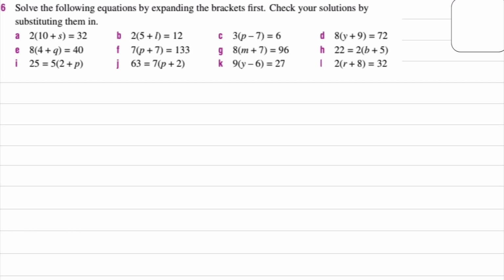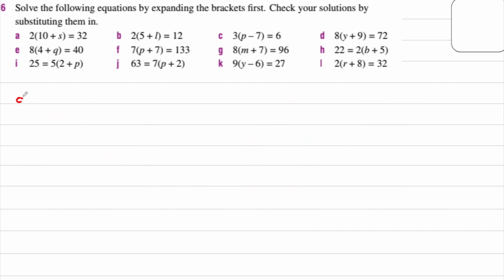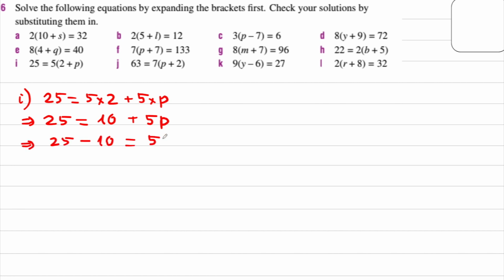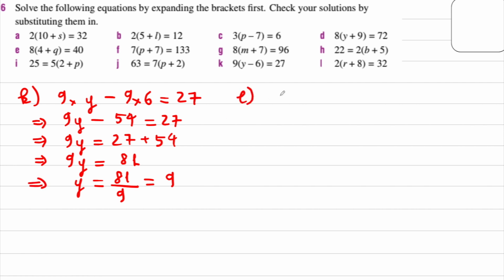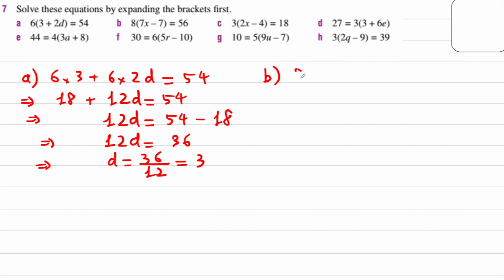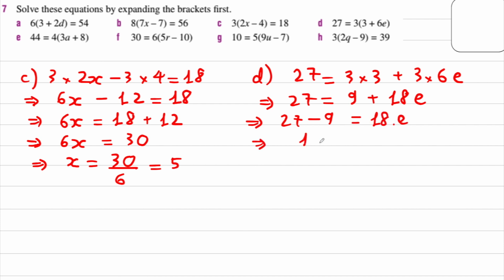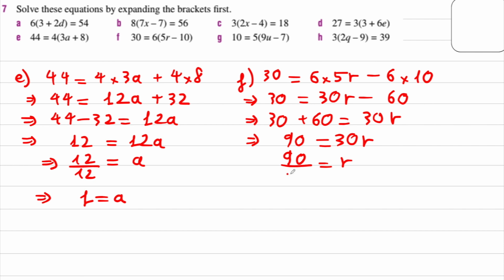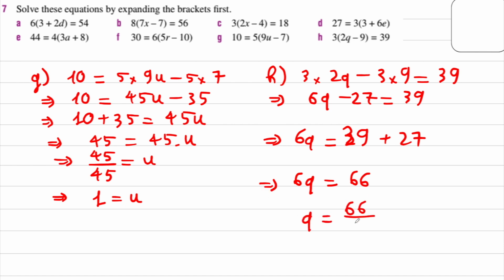Solving Linear Equations with BRACKETS Just Got Easier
Master the fundamentals of solving linear equations by expanding brackets and simplifying expressions step by step! In this lesson, we continue practicing how to correctly distribute terms, combine like terms, and solve for variables efficiently.

We start by explaining the importance of expanding brackets in a linear equation, followed by several examples where we break down each step to make it easy to understand

What you will learn:
✔️ Expanding brackets in linear equations
✔️ Combining like terms to simplify expressions
✔️ Solving for variables step by step
✔️ Working with positive and negative numbers in equations

00:00 - 00:10  we continue solving equations by expanding brackets and simplifying expressions.
00:10 - 01:00 Understanding how to expand brackets in a linear equation. Learn how to distribute terms correctly before solving for variables.
01:00 - 02:30 Example 1: Expanding brackets in a linear equation.
02:30 - 04:00 Example 2: Solving a linear equation with expanded brackets.
04:00 - 05:30 Expanding and solving more linear equations.
05:30 - 07:00 Handling complex linear equations.
07:00 - 09:00 More practice problems with linear equations.
09:00 - 10:00 Final review of the lesson on linear equations.

By the end of this lesson, you will have a stronger grasp of linear equations and be able to solve similar problems on your own with confidence!